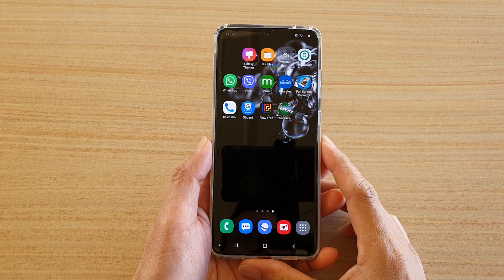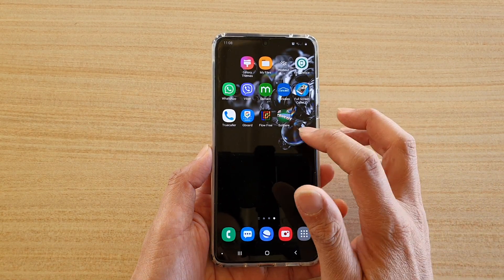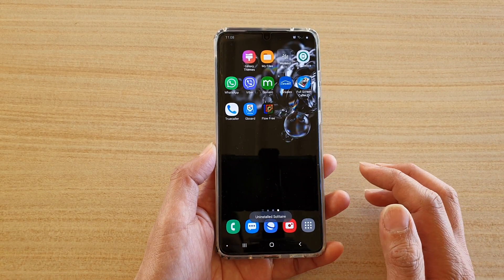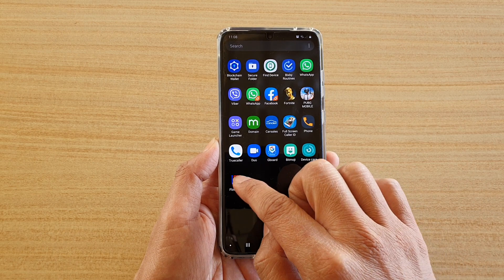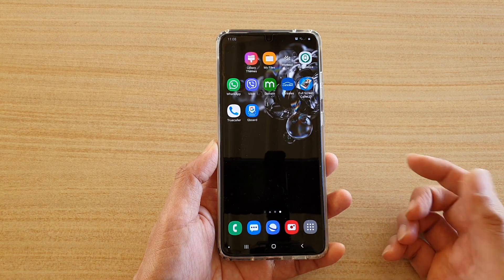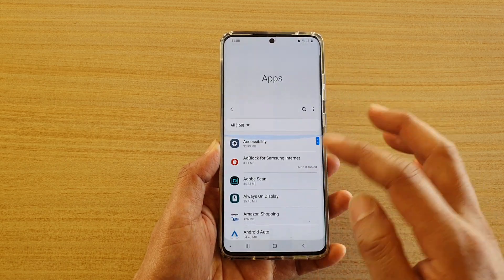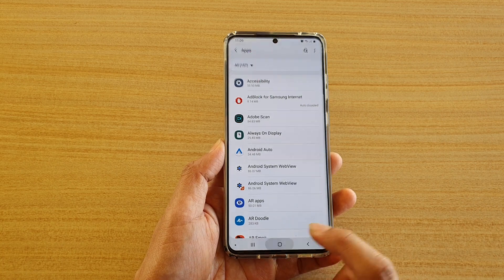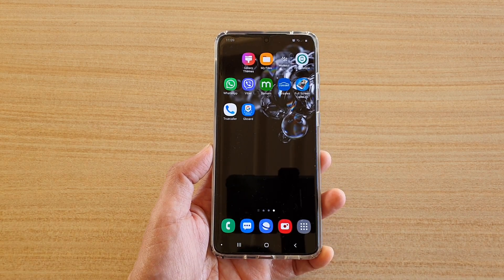Galaxy S20/S20+: How to Uninstall Apps in Three Ways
See the three different ways to uninstall apps on Galaxy S20 / S20 Plus / S20 Ultra.

Android 10.